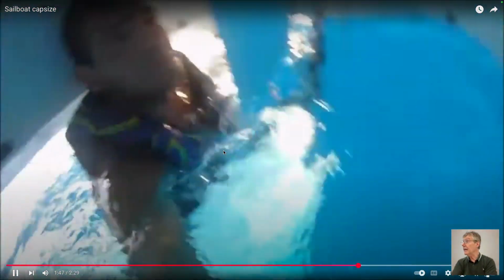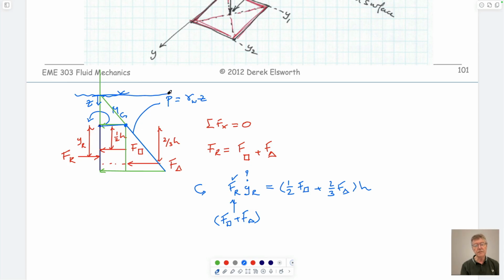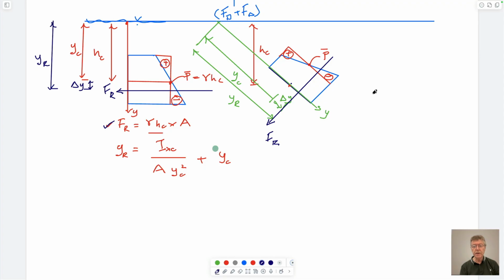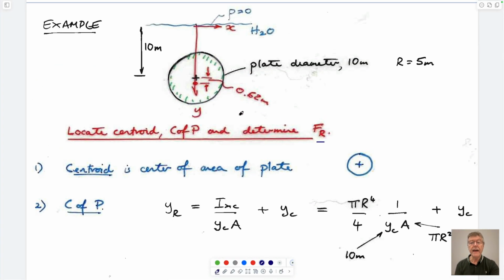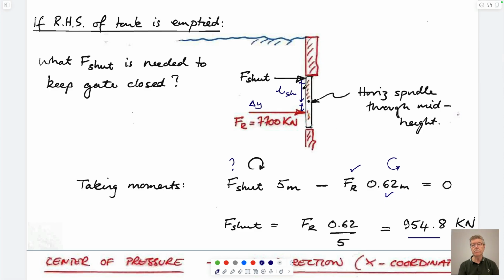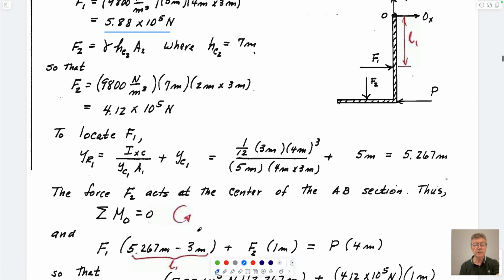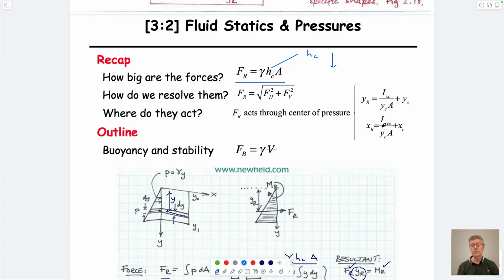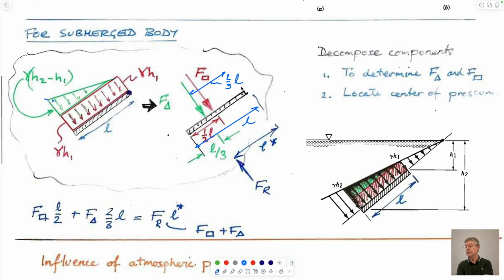3:2 Fluid Forces on Structures - Point of Action, C of P = y_R, Failure Mechanisms